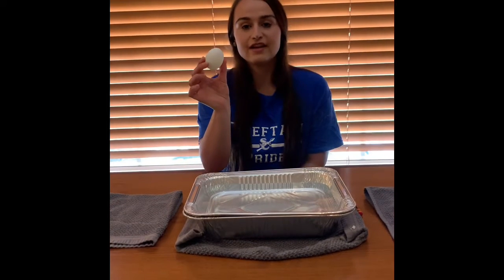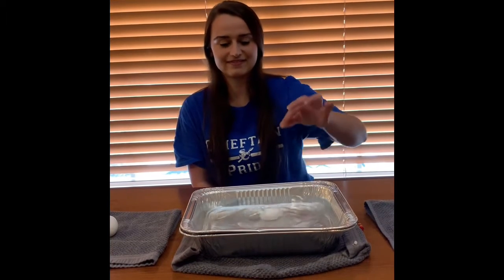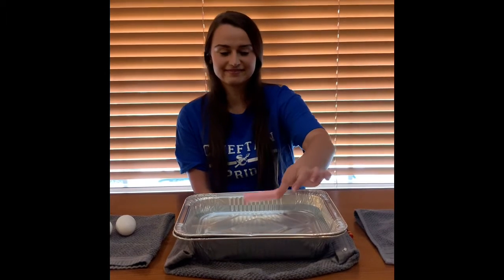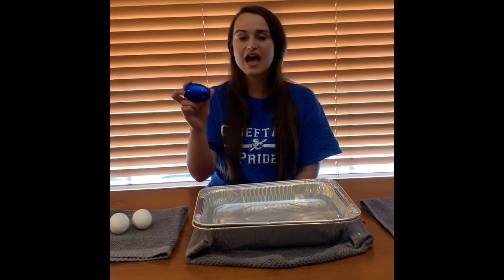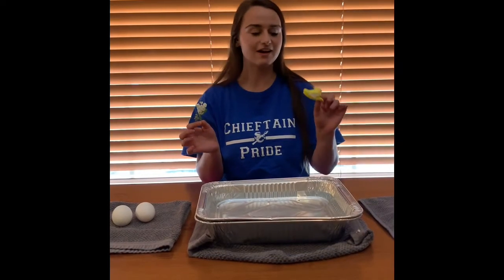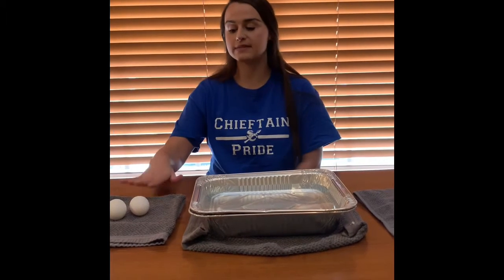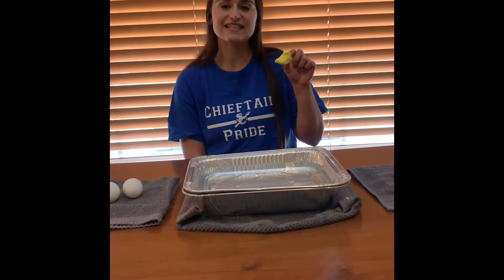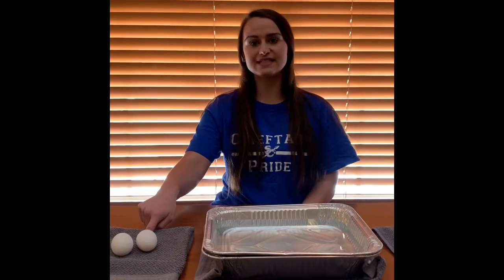Articulation - Spring Sink or Float Activity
articulations skills - r, l, k, s, ch, f